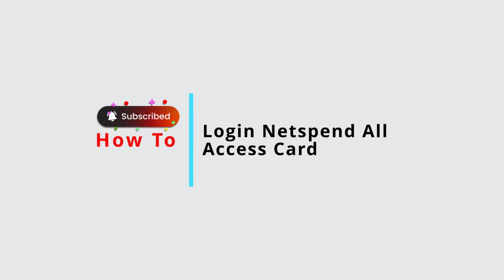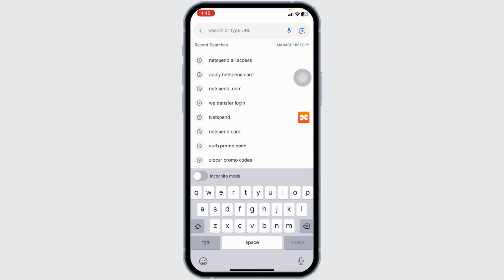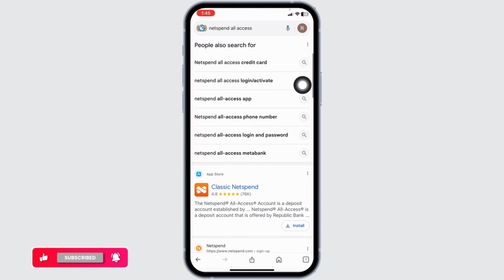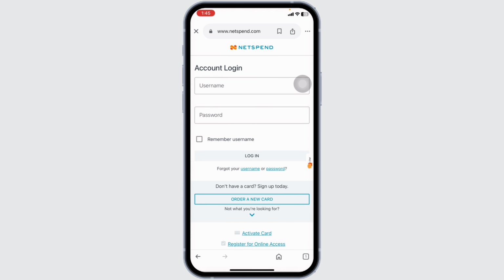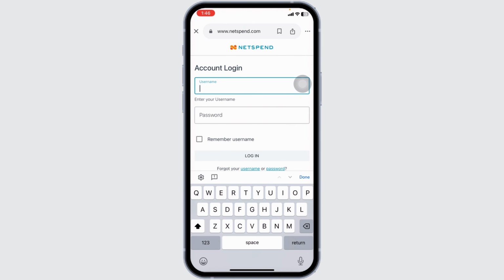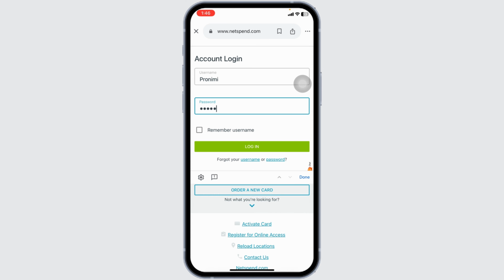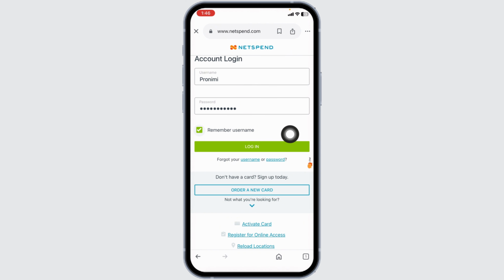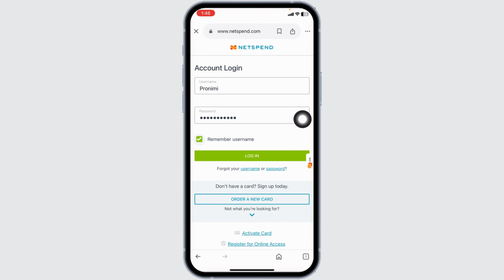How to Login Netspend All Access Card 2024 | Sign In Netspend All-Access Account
Tutorial On How to Login Netspend All Access Card 2024

Welcome to Official Help Desk! In this video, we'll guide you through the process of logging into your Netspend All Access Card account in 2024. We'll also cover how to login to your Netspend All Access Card online and answer the question, "How do I check my Netspend All Access Card?"

📝 **Topics Covered:**

- How to Login Netspend All Access Card 2024: Step-by-step instructions to access your Netspend All Access Card account, ensuring you can manage your account efficiently.

- How to login Netspend All Access Card online: Detailed guidance on navigating the Netspend online portal to perform a successful login.

- How do I check my Netspend All Access Card?: Tips and tricks for checking your Netspend All Access Card balance and transactions, covering common issues and solutions.

0:00 - Introduction
0:05 - How to Login Netspend All Access Card 2024
0:15 - How to login Netspend All Access Card online
0:25 - How do I check my Netspend All Access Card?

💬 Have you encountered issues while trying to log into your Netspend All Access Card account? What solutions worked for you? Share your experiences or ask for help in the comments section below!